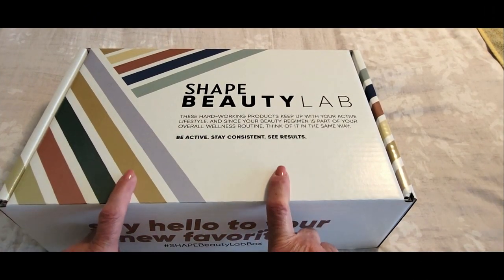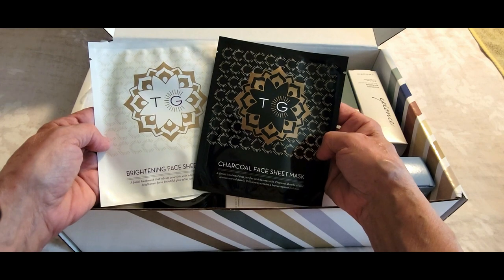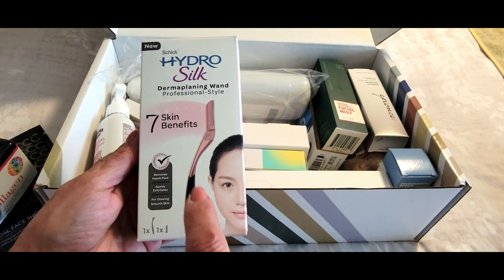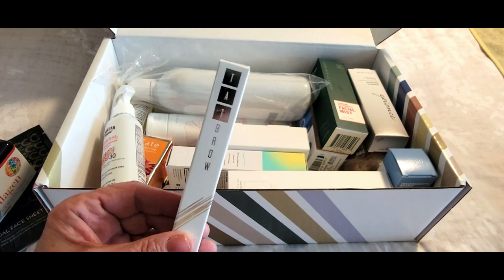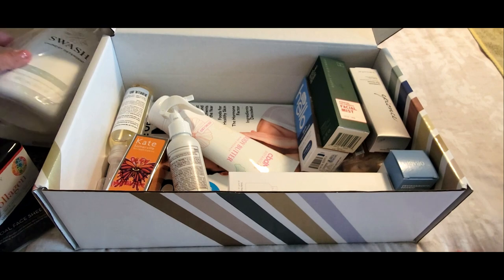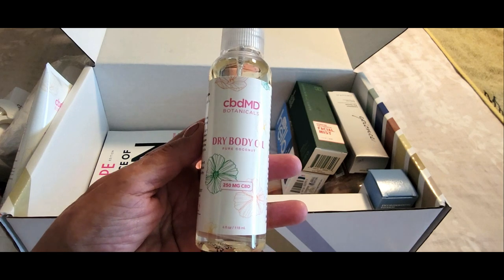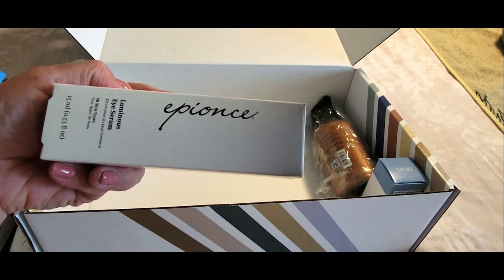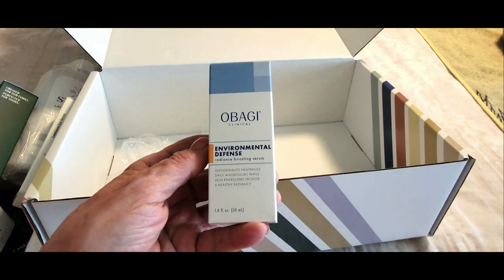You Need To See The New SHAPE Beauty Lab Box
At Sassy Townhouse Living, we pride ourselves on our content and are here to provide you with a wide range of info. We are a Lifestyle Company dedicated to sharing the best of everything!